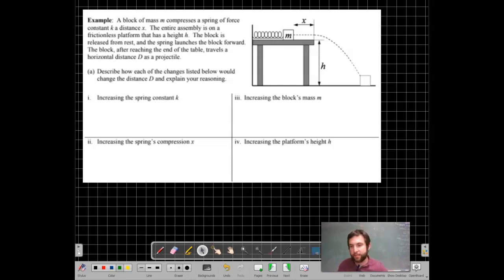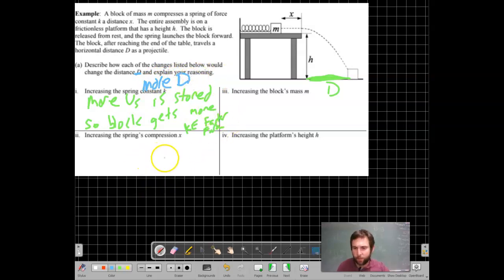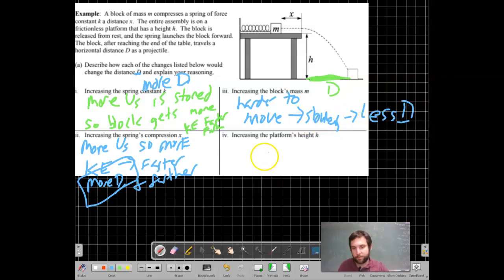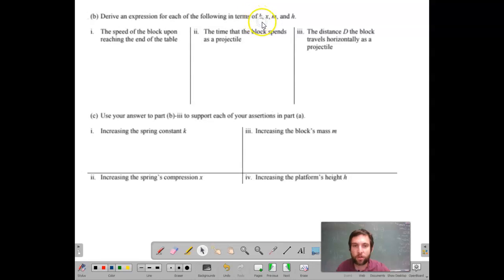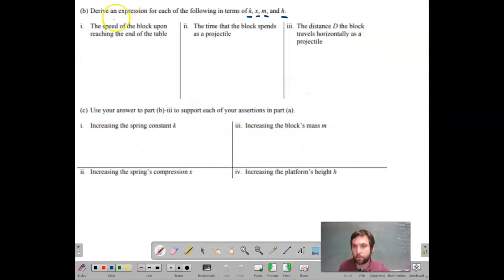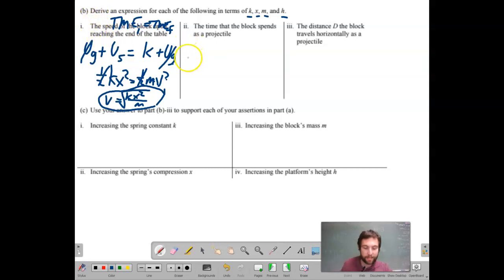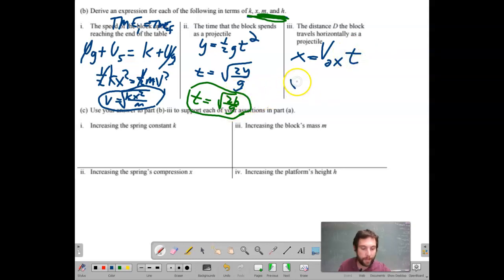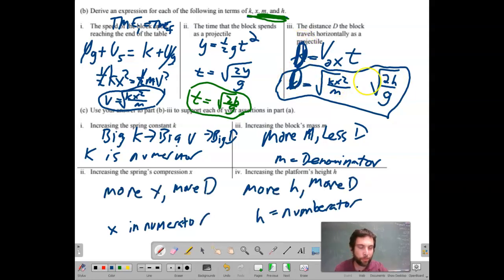Conservation of Energy TYU 8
copyright- John Frensley and World's Phinest Physics